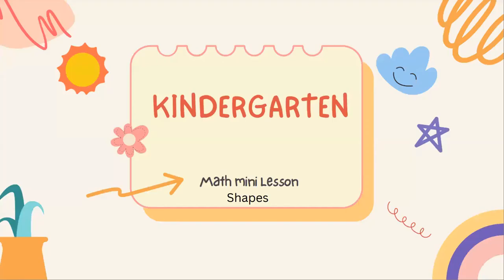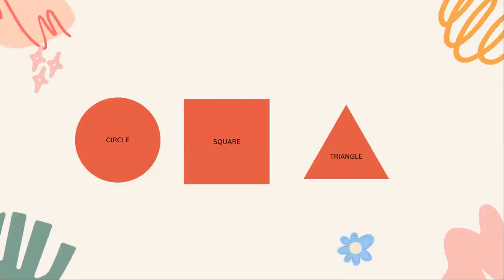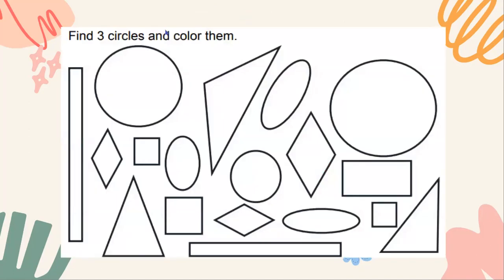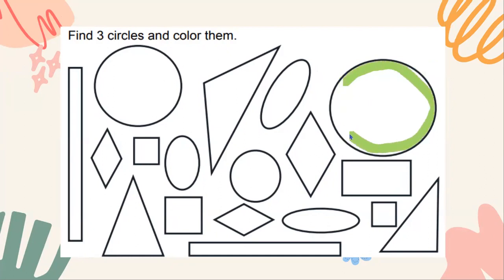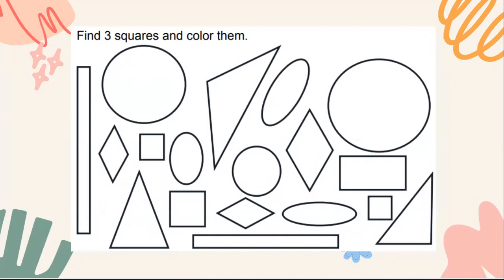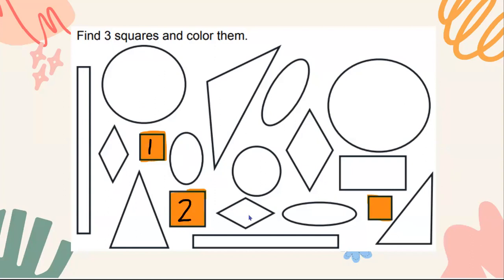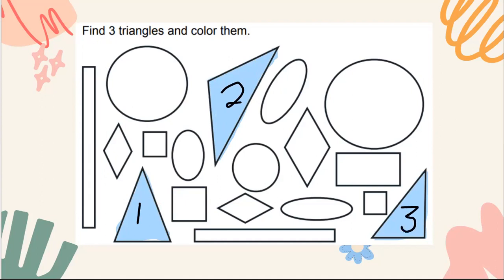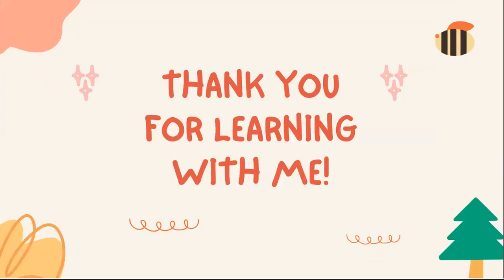Kindergarten Math Warm-Up Mini Lesson Shapes K.G.A Identify and describe shapes squares, circles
K.G.A Identify and describe shapes (squares, circles, triangles, rectangles, hexagons, cubes, cones, cylinders, and spheres). Shapes mini lesson math warm up kindergarten preschool early learning shapes how to identify shapes learning video 1st grade 2nd grade kinder common core standards